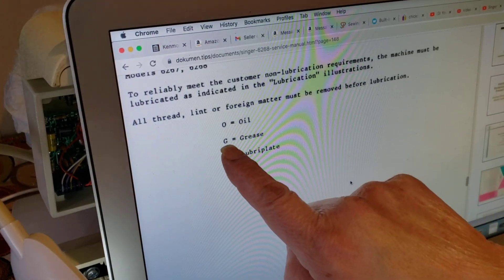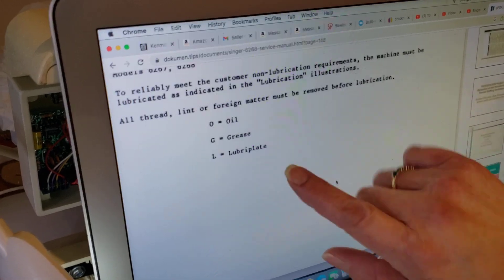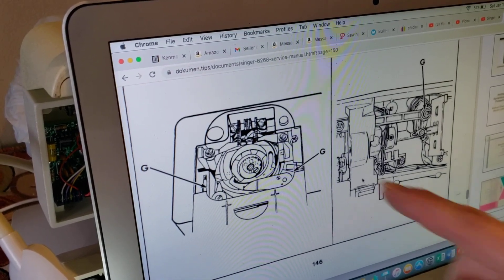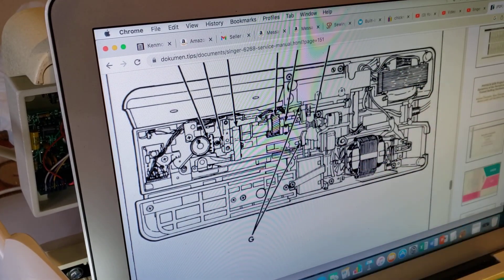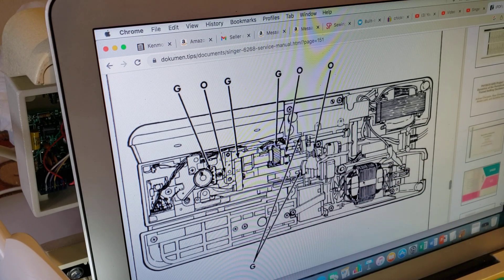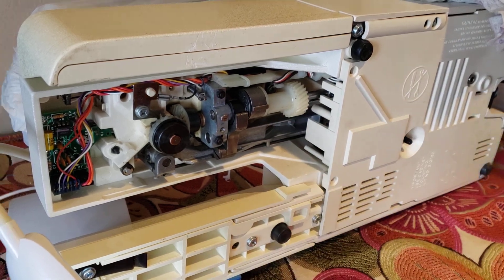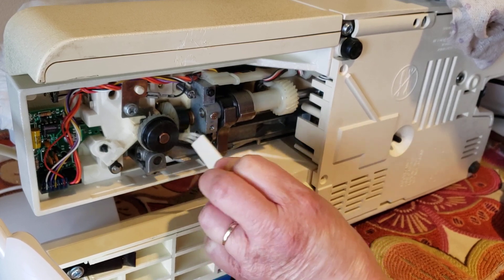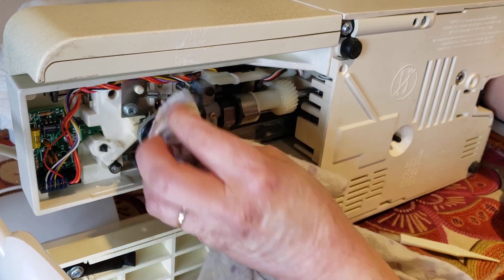Singer 6268, PART 4